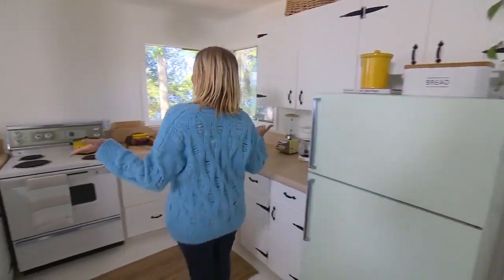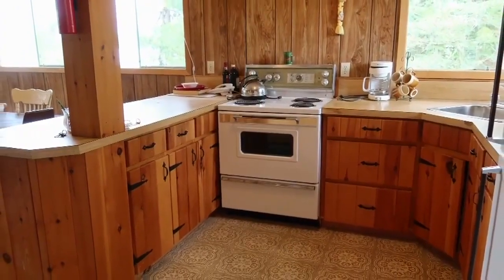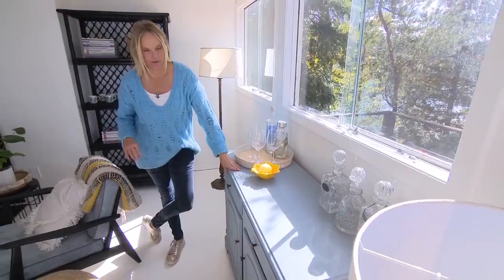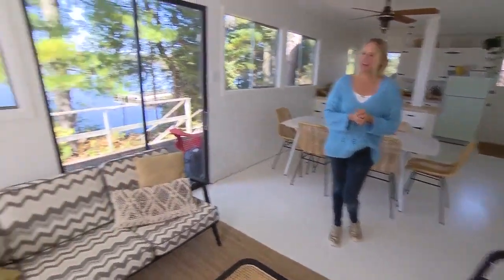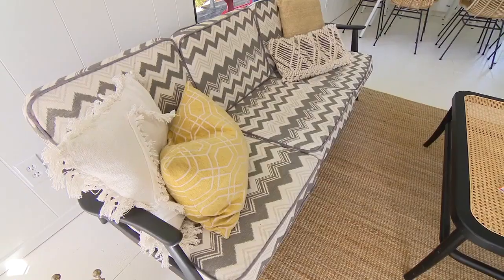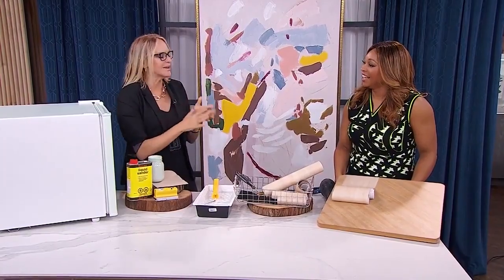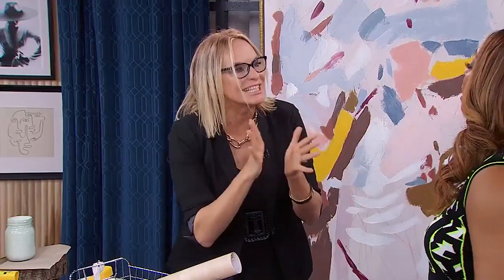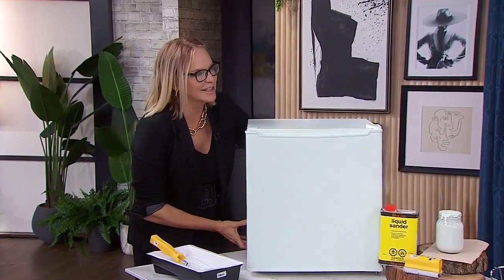How to pull off an eco-friendly room renovation on a tiny budget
DIY expert Julia Grieve shows how to elevate the kitchen and living room in the simplest of ways. "It's as easy as it sounds!"

Cityline is the longest running and most successful daytime show for women in North
American history. Host Tracy Moore brings her energy and enthusiasm along with her
charismatic personality and flair for style - making her a perfect fit for North America's
top source for the latest in home decor, food, entertaining, fashion, health and beauty.

for fresh lifestyle content you’ll love – including blogs, recipes,
videos and more!